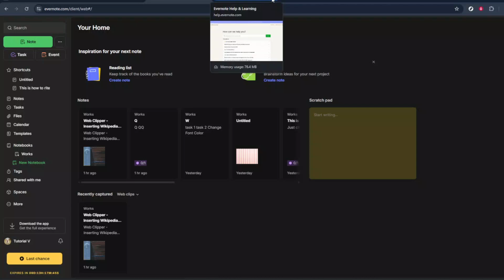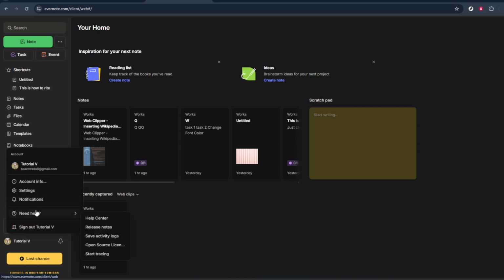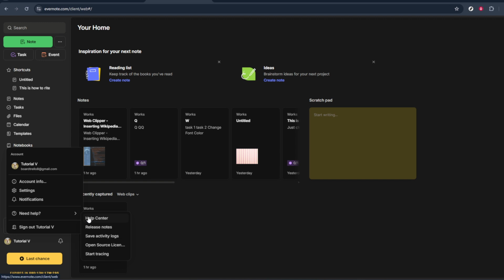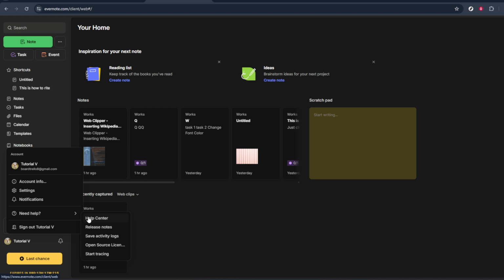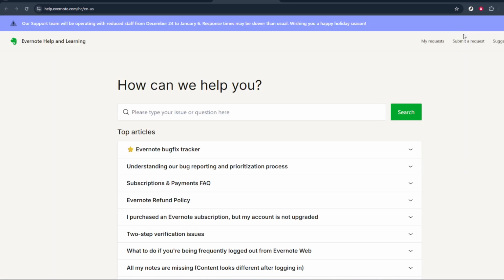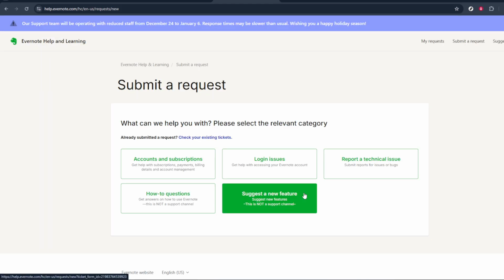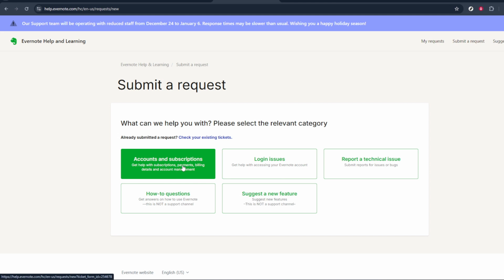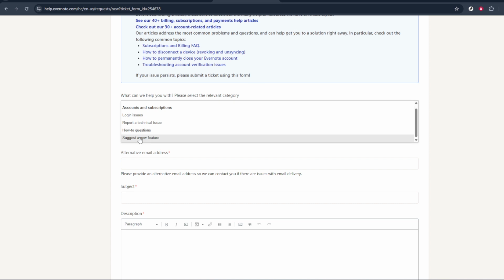How to Request a Refund on Evernote | Easy Tutorial 2026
In this video, you’ll learn how to request a refund on Evernote, including canceling your subscription, contacting Evernote customer support, resolving billing issues, getting a refund for Evernote Premium, and tips for handling Evernote payment problems efficiently.